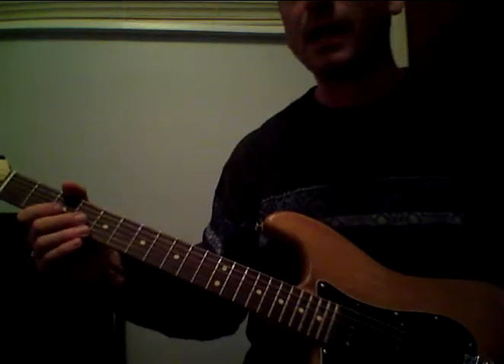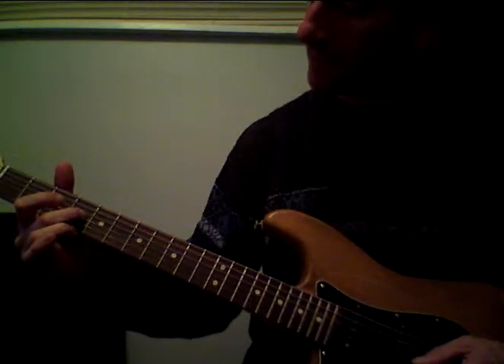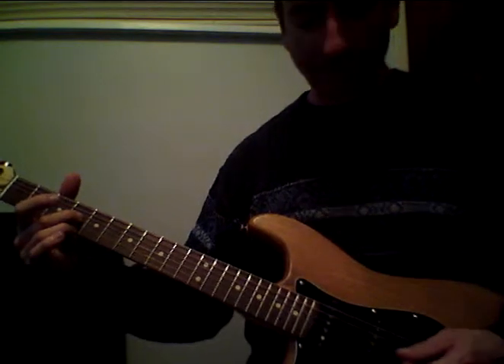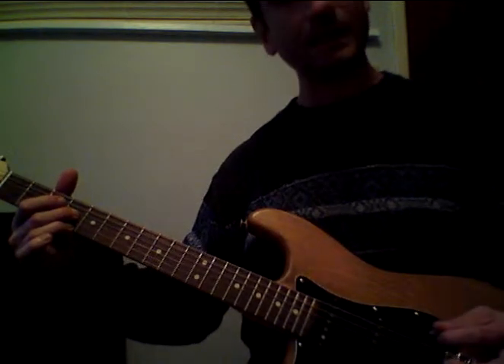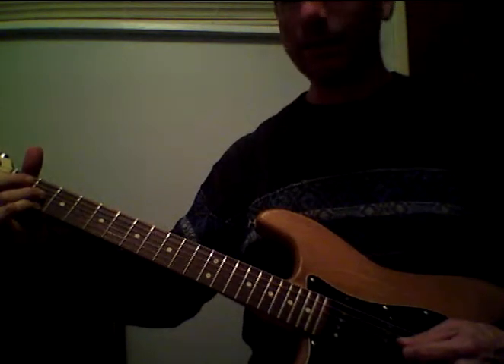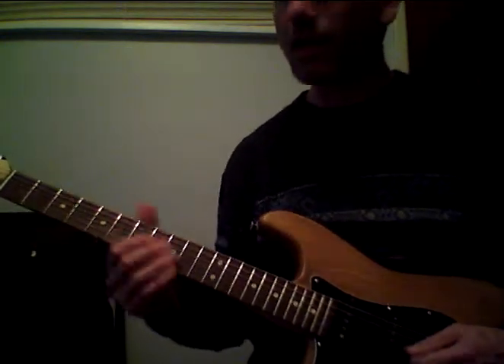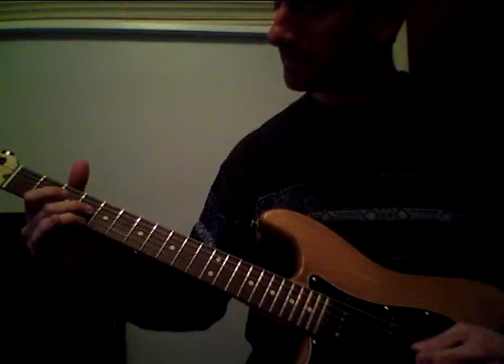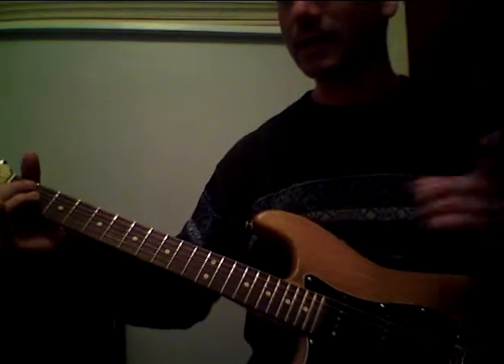Blues intro in E Guitar Lick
Common Blues into lick in E on Guitar.